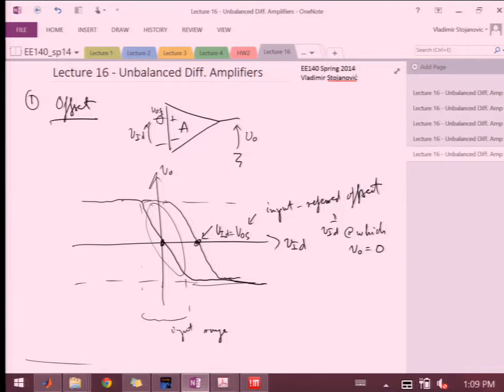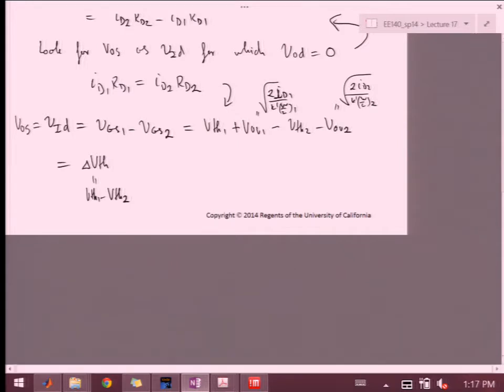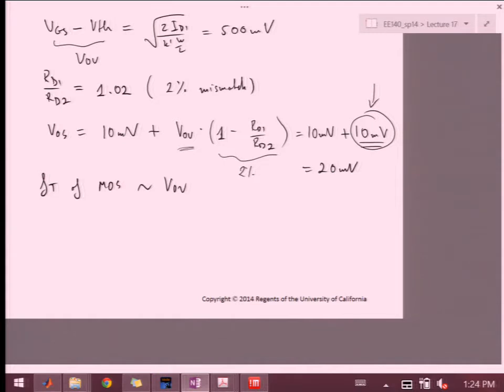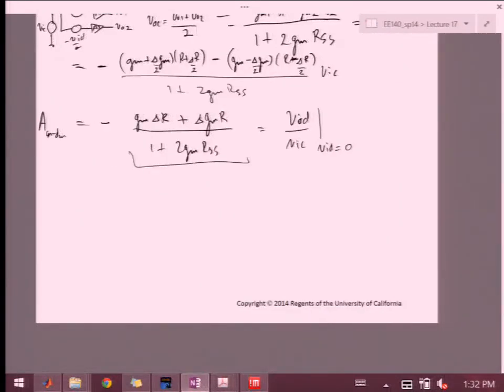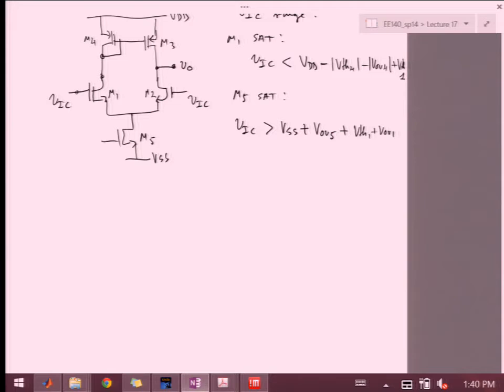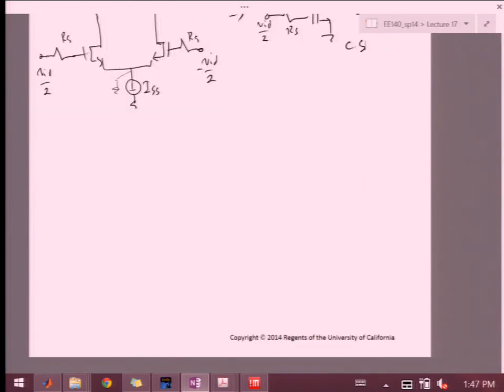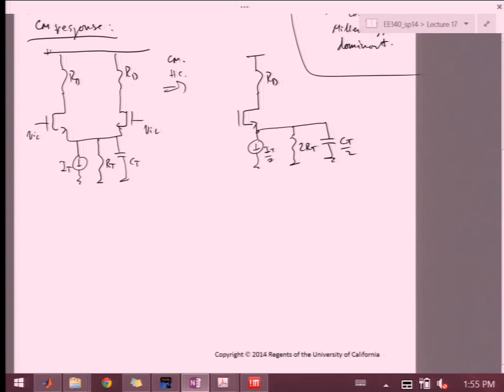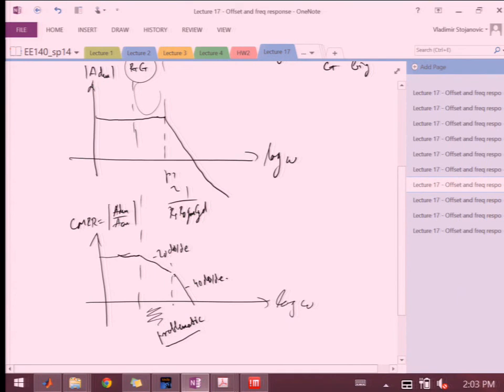Unbalanced Differential Pair (cont) - EE140 - Lecture 17